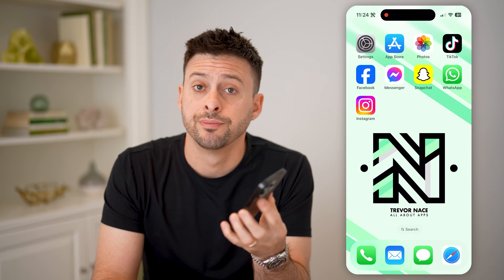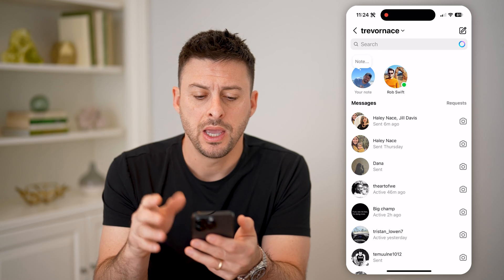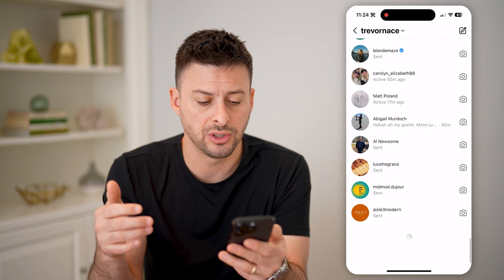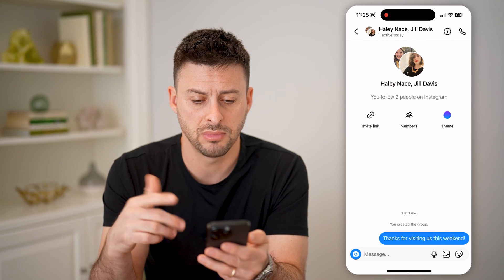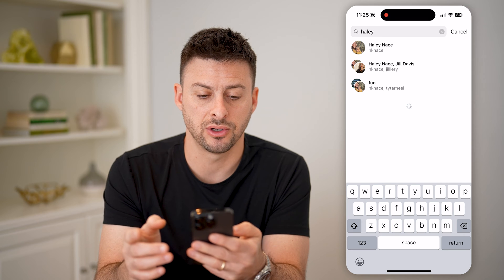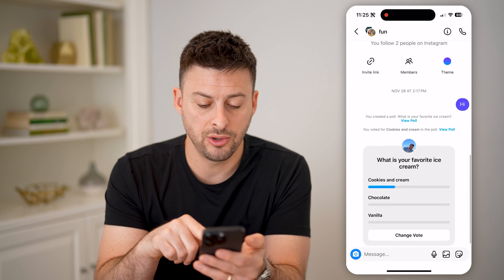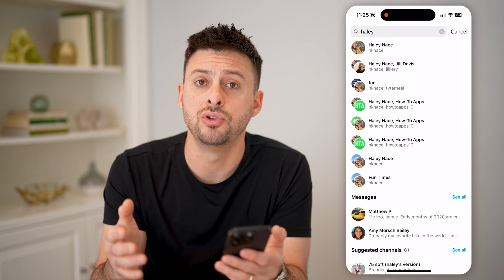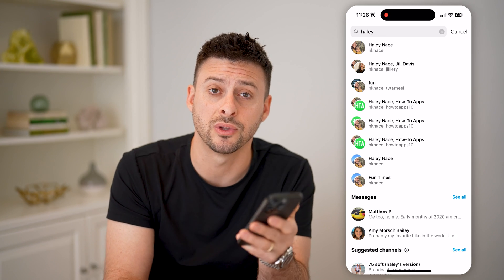How To Check Group Chat On Instagram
Here's how you can check any group chat on Instagram if you want to send a message, leave the group, change it, etc.